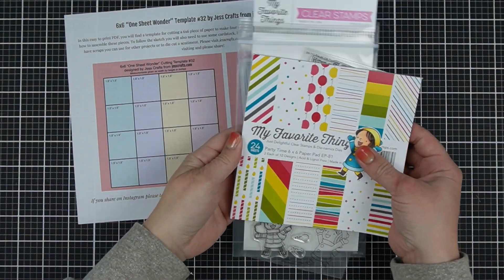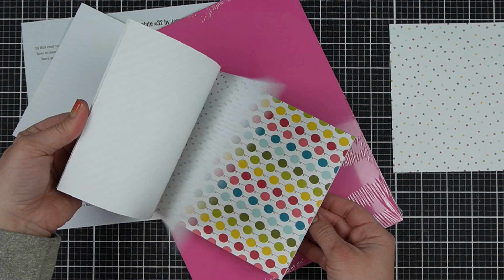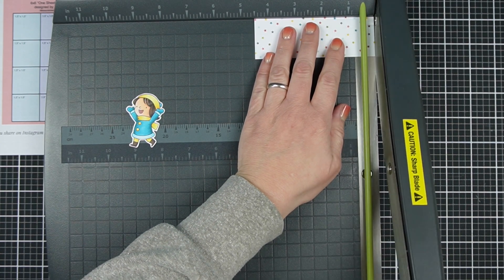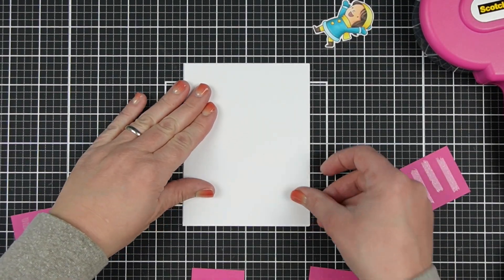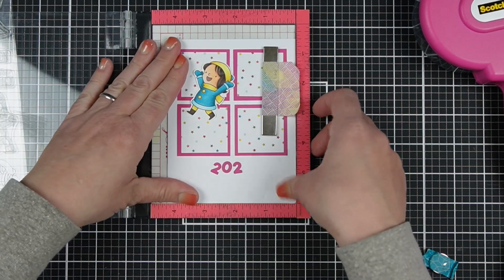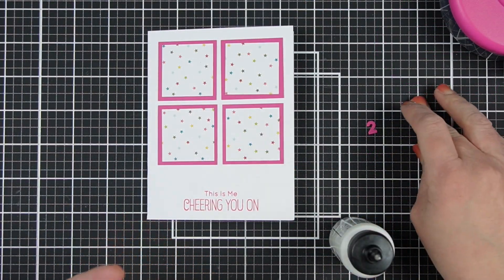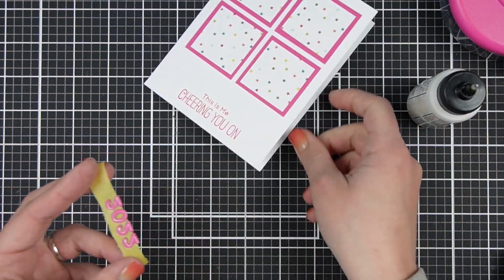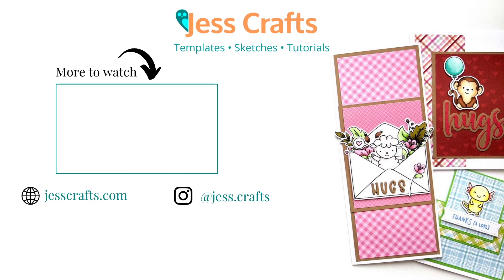Happy New Year Card - Quick and Easy One Sheet Wonder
Today I am sharing how to cut one sheet of 6x6 paper to make four cards with no scraps. Also known as a one sheet wonder. Featuring supplies from My Favorite Things.

Copics used for little girl in this video:
Yellow Accessories: Y17, 15, 13
Skin: E 13, 11, 00
Mouth: E04
Darker Blue Outfit: BG 09, 07, 05
Light Blue Trim: BG 02, 01 B00

• Accent Opaque White 120lb Cardstock (Best for Card Base)

• Brother ScanNCut (Newer Version)

• Plymor 4MIL Zipper Bags 5" x 8" for 4" x 6" Stamp Sets

• Plymor 4MIL Zipper Bags 4" x 6" for 3" x 5" Stamp Sets

• Plymor 4MIL Zipper Bags 4" x 4" for 2" x 3" Stamp Sets

• 100 A2 Multi Color Assorted Envelopes